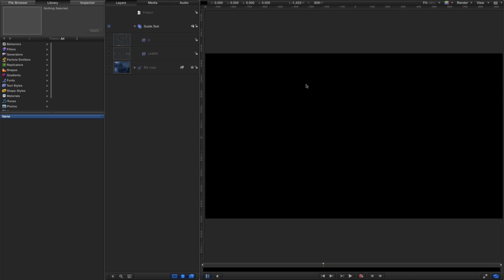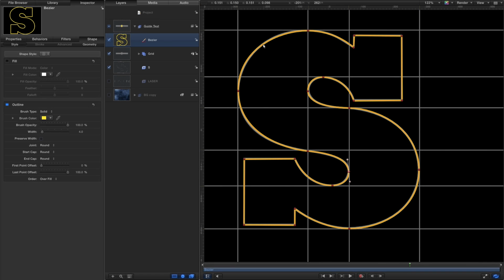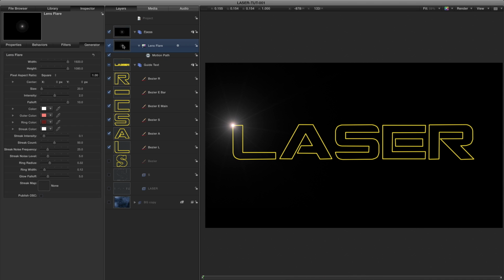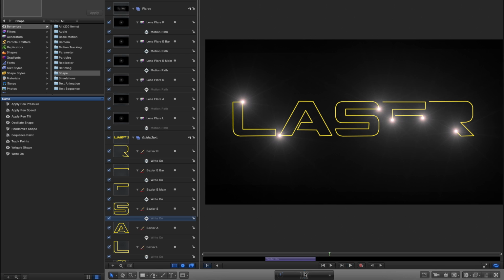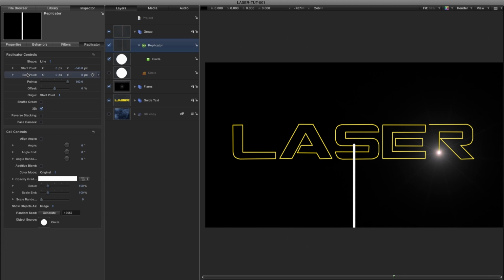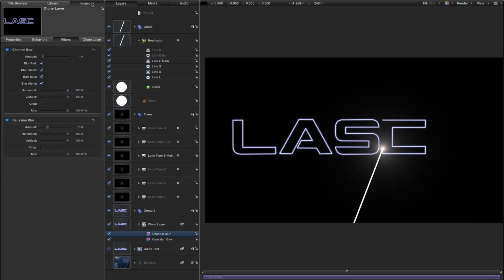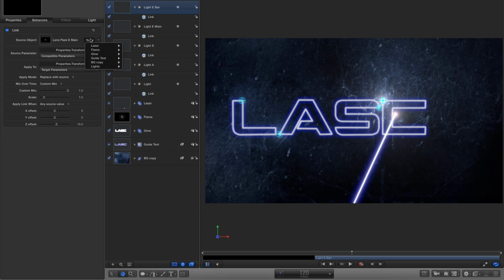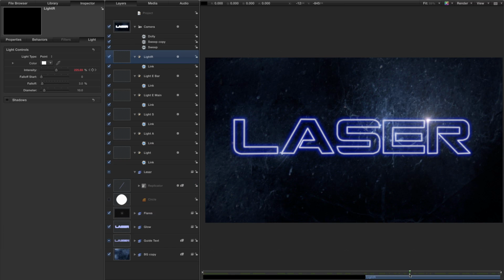Apple Motion 5: Laser Tutorial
A revised version of this tutorial that shows how to create a laser effect - with a better explanation of how to use the bezier tool to create custom paths.